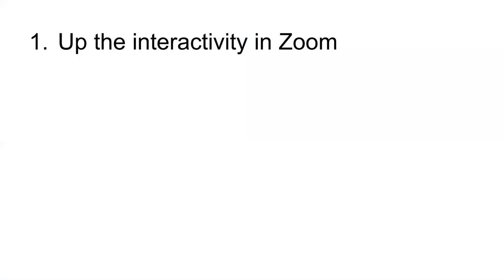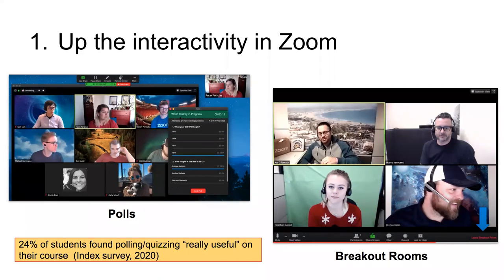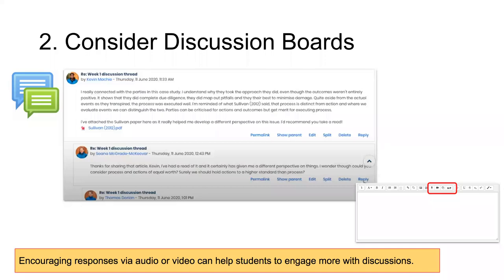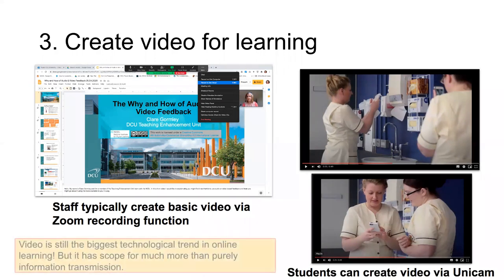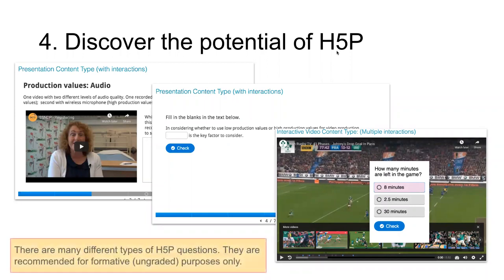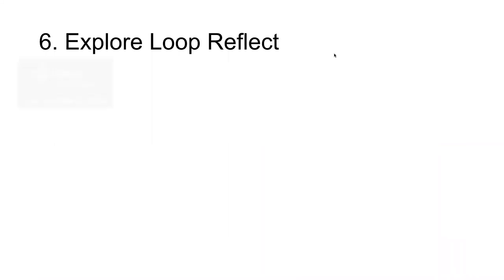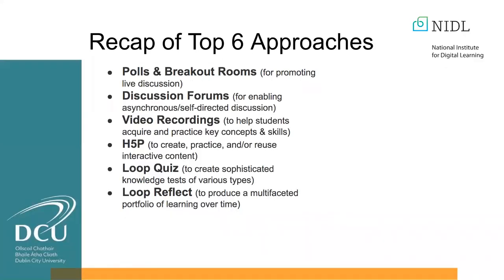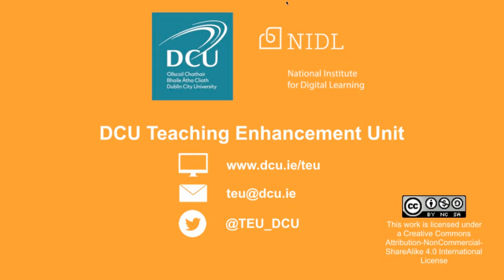TEU Top 6 Approaches for Hybrid Learning & Teaching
An overview of 6 potential approaches for hybrid learning and teaching as recommended by DCU Teaching Enhancement Unit (TEU).